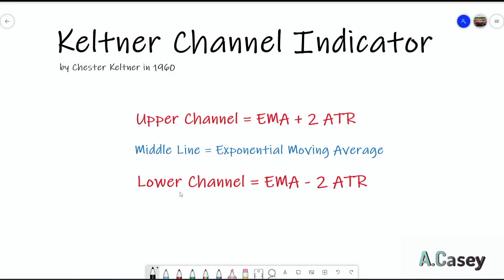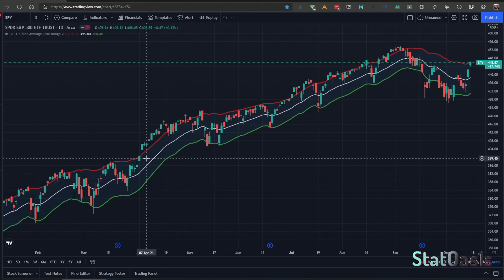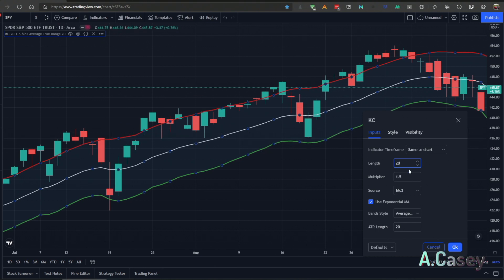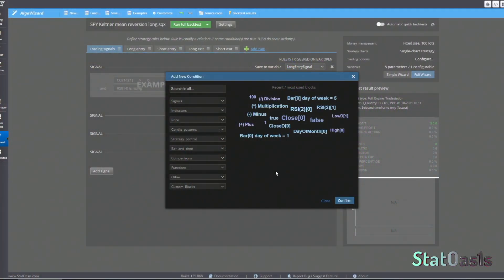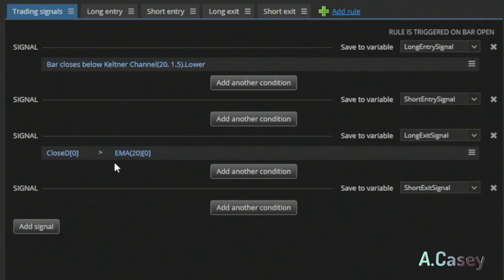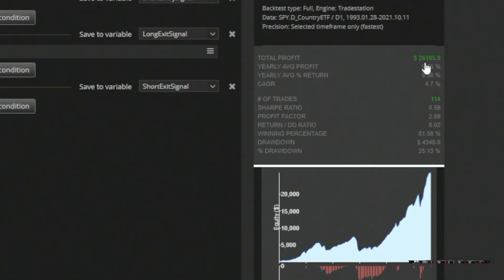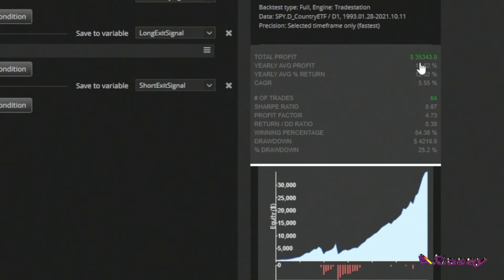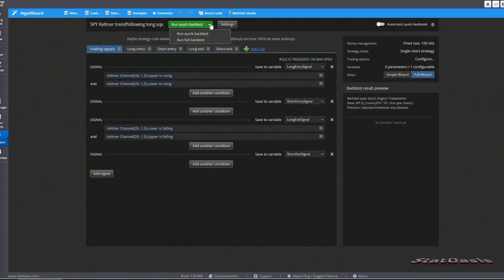Keltner Channel Explained: with ADX filter!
Learn how to properly use Keltner Channel indicator to produce robust strategies for all instruments. You can adapt it for Mean Reversion and Trend Following using simple techniques.

Content Time Stamp:
00:00 Keltner Channel indicator definition
02:26 KC indicator examples with variable changes
05:46 Building mean reversion strategy using Keltner channel
09:10 Changing the exit method
10:20 checking all values in StrategyQuant X optimizer
12:50 Building trend following strategy using Kelner channel
14:00 Adding ADX filter to Keltner Channel
15:04 Conclusions
Let’s Connect: